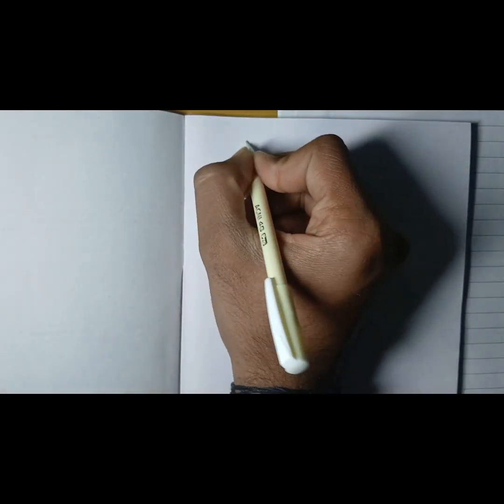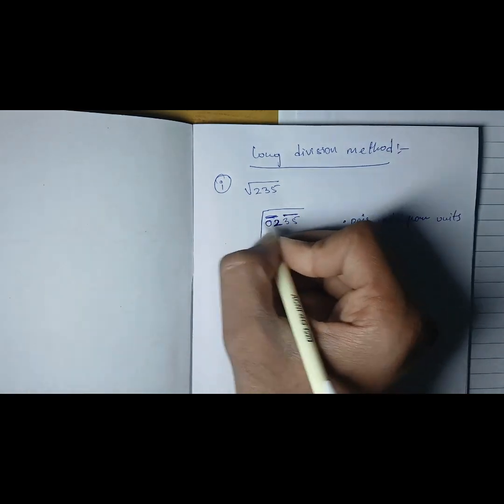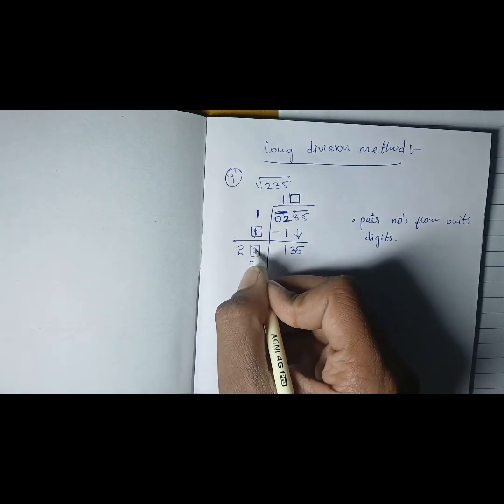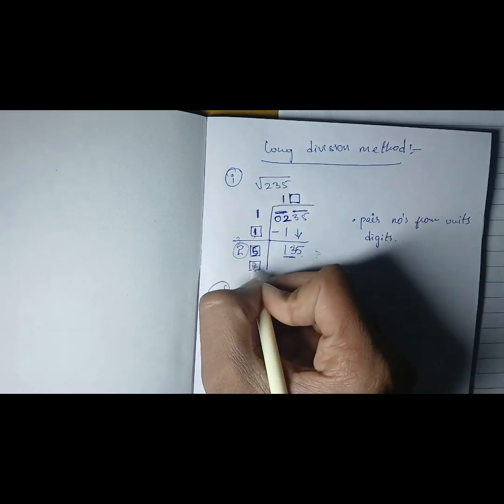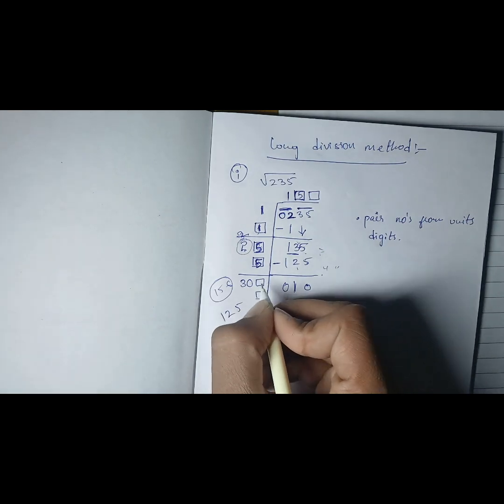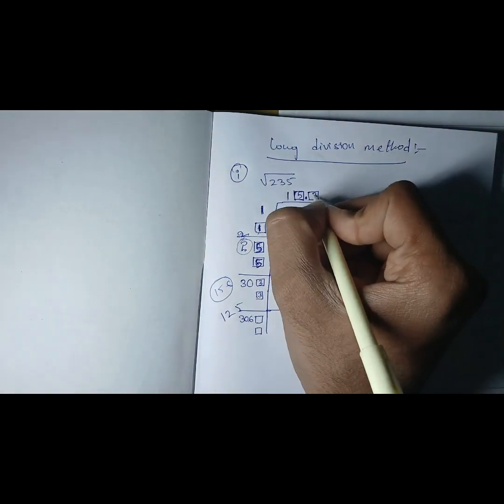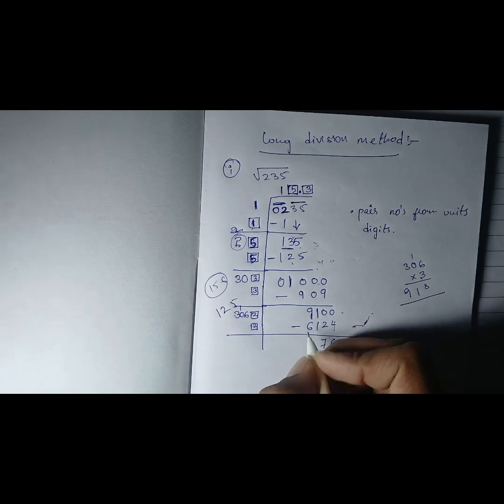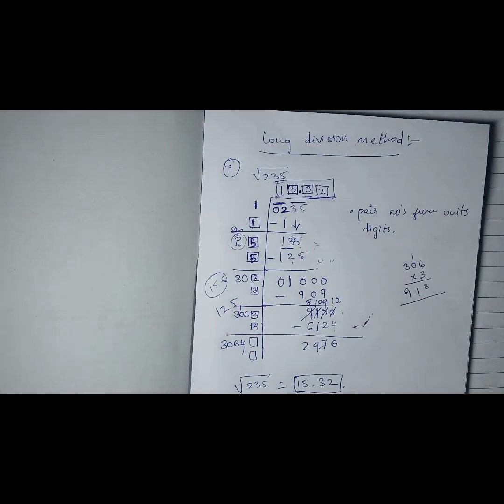Master Long Division in Minutes! | Step-by-Step Tutorial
Struggling with big numbers? In this video, we break down the Long Division Method into four simple, repeatable steps. Whether you’re a student learning it for the first time or a parent looking to help with homework, this guide makes division easy to understand.

The 4-Step Process (DMSB):
We use the "Family Method" to remember the steps:

Divide (Daddy)

Multiply (Mommy)

Subtract (Sister)

Bring Down (Brother)

What You’ll Learn:

How to set up a long division problem.

How to handle remainders.

Pro-tips for checking your work using multiplication.